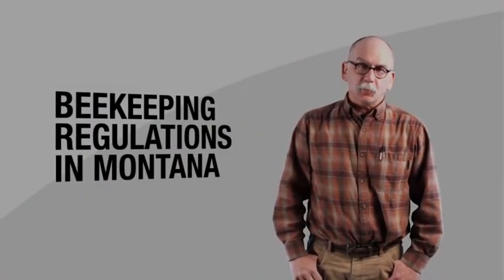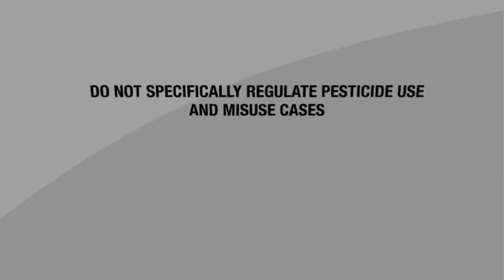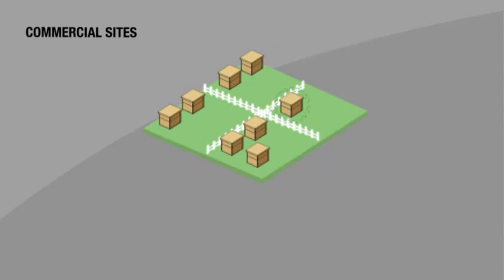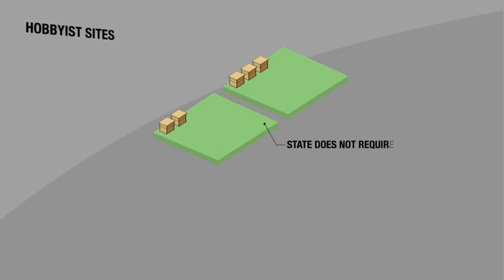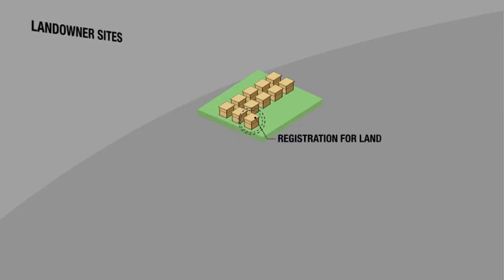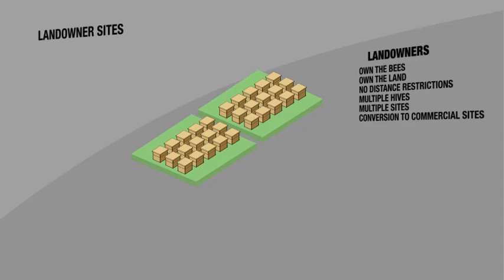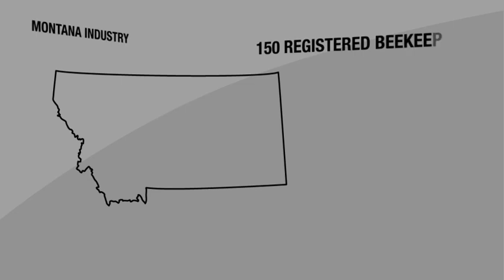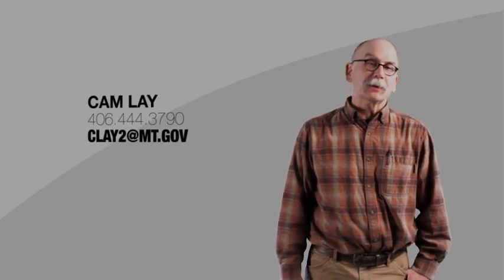Beekeeping Regulations in Montana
This video is part of the University of Montana’s beekeeping program.  To learn more or enroll in a course,

This video is protected by copyright and is the intellectual property of the University of Montana and the beekeeping faculty. This video is not to be distributed or disseminated without their express written permission.